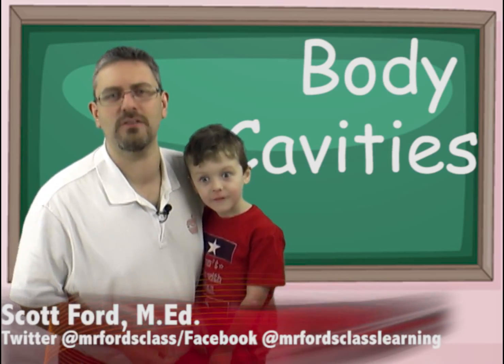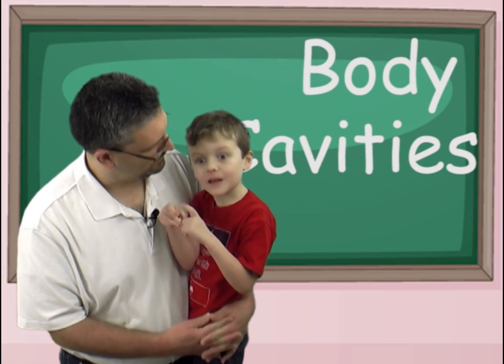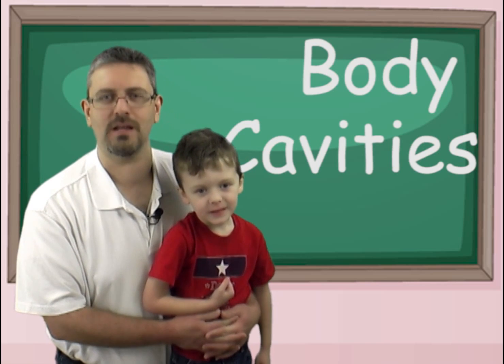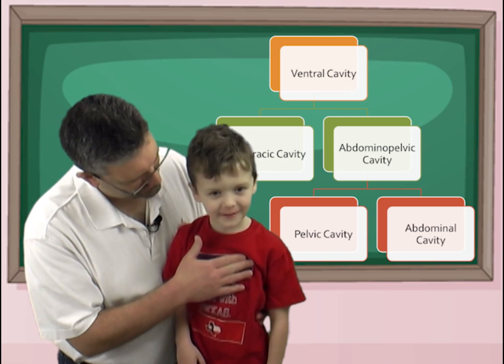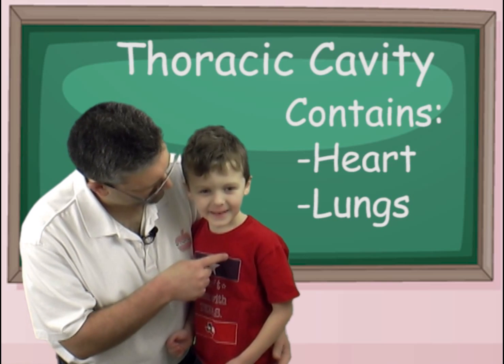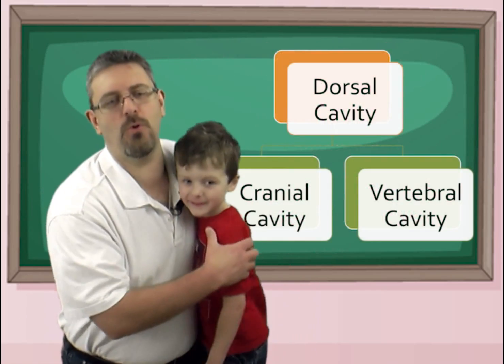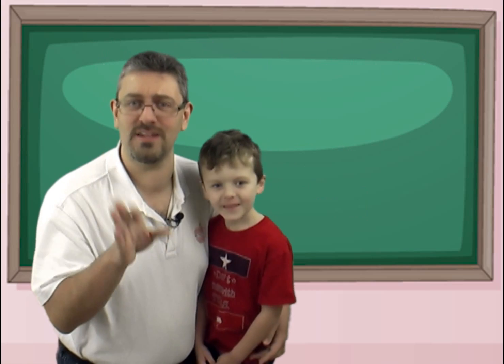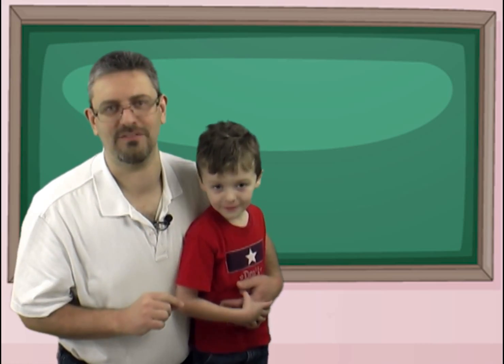Introduction To Anatomy Physiology: Body Cavities (01:07)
Introduction To Anatomy Physiology: Body Cavities (01:07)

Inside the human body are a series of cavities, opening for various organs and structures. In this video, we look at the body cavities.

Lesson 7 in our Introduction to Human Anatomy and Physiology series. This is part of our Anatomy and Physiology lecture series.